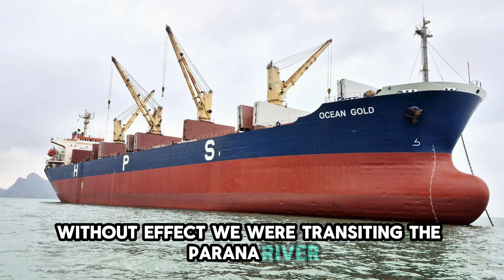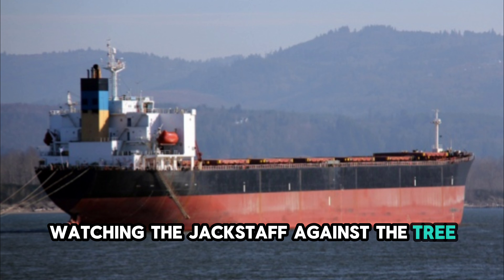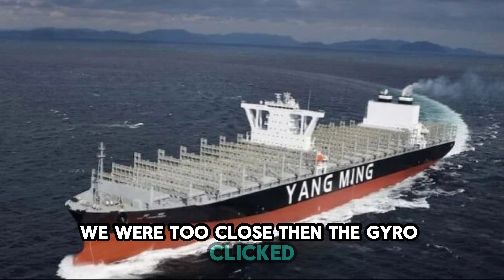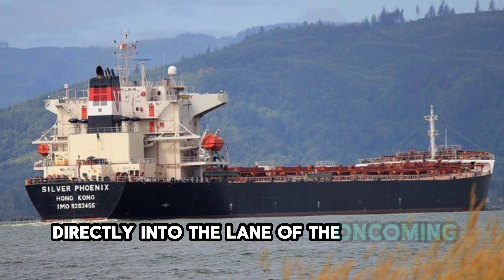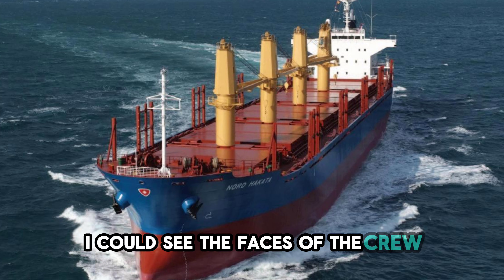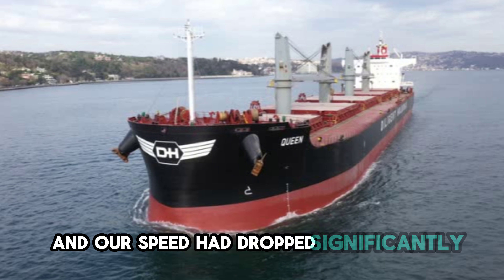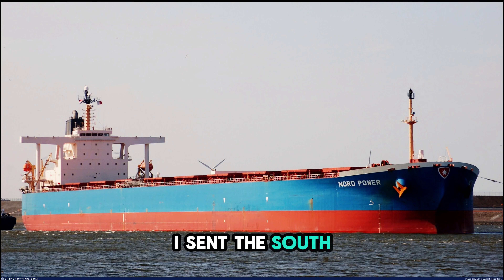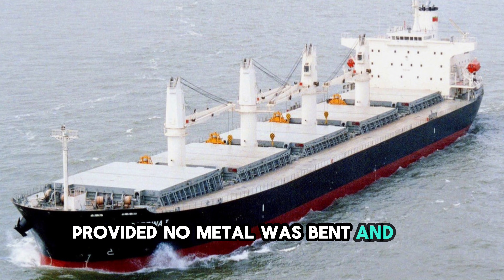The Bow Refused to Turn in the Bend — Here’s How the Crew Saved the Ship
During a routine transit down the Paraná River, a fully loaded Panamax bulk carrier entered a narrow bend where bank suction pulled the stern toward the mud and the bow stopped answering the helm. With shallow water, a strong following current, and an inbound vessel approaching the bend, the bridge team had only seconds to control the swing and keep the ship in the channel. This video calmly explains how the crew handled the bank effect and regained control before the situation escalated.